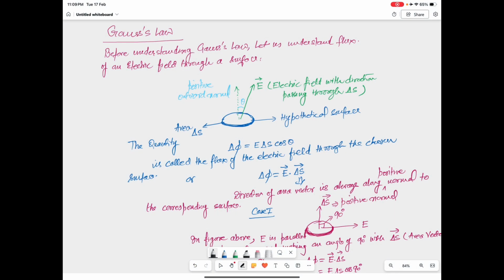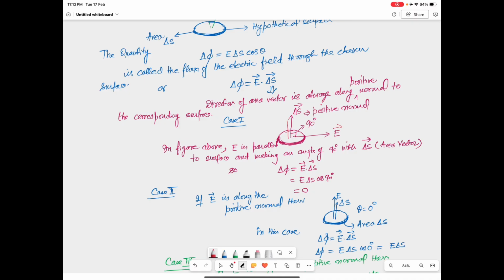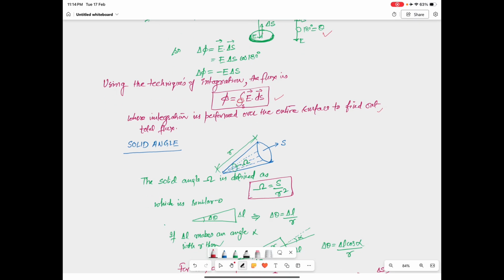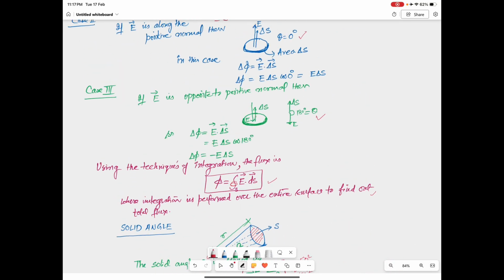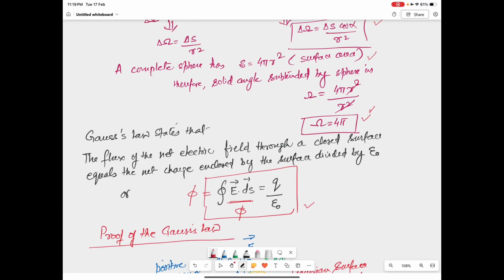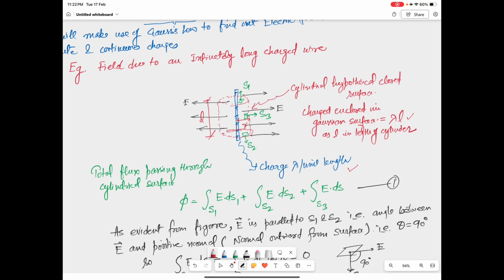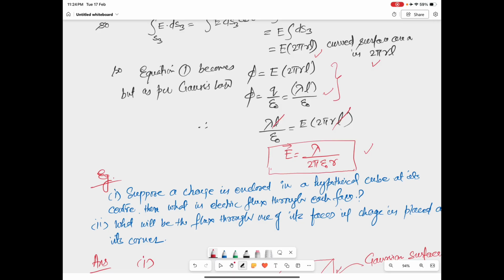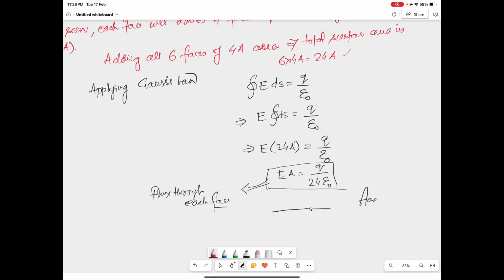Academicdojo- Gauss’s Law Fundamental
Video explains fundamental concept of Gauss’s Law and its use in finding electric field of  Continuous and discrete charges